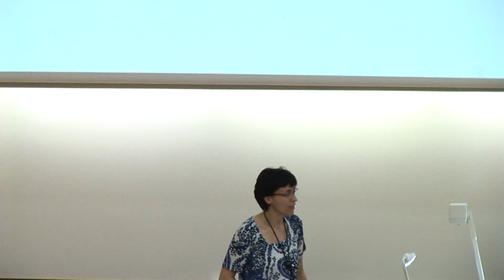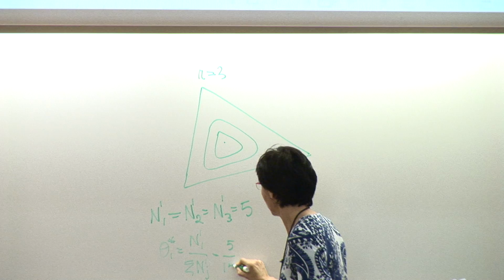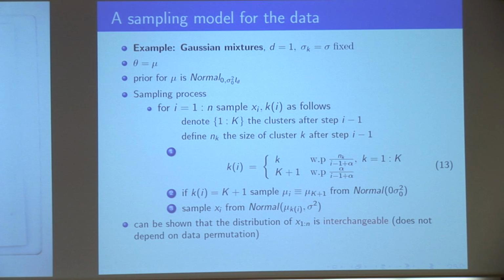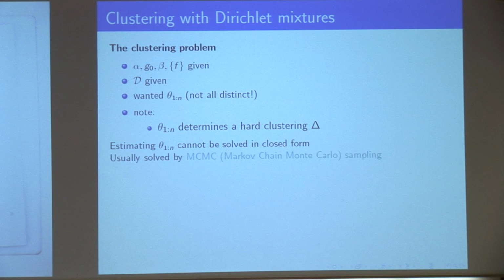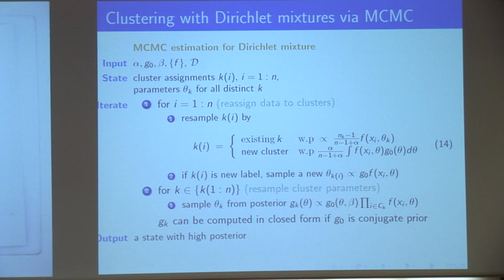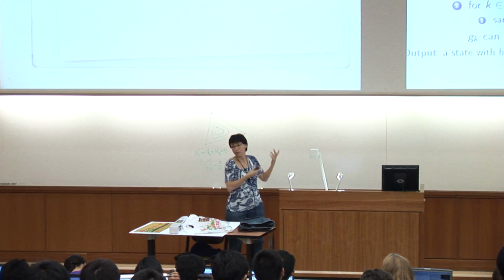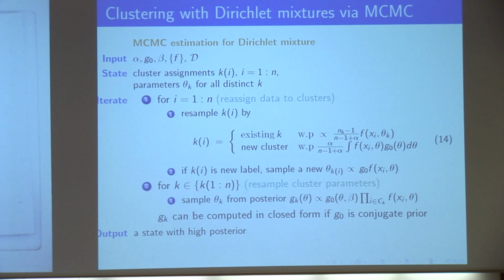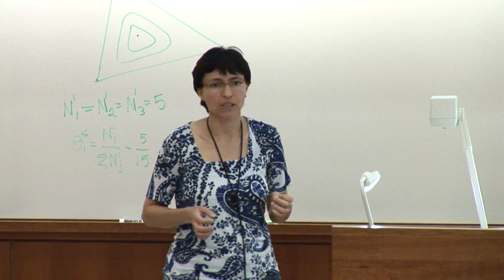[PURDUE MLSS] Classic and Modern Data Clustering by Marina Meilă (Part 5/8)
Abstract of the lecture:
Clustering, or finding groups in data, is as old as machine learning itself. However, as more people use clustering in a variety of settings, the last few years we have brought unprecedented developments in this field. This tutorial will survey the most important clustering methods in use today from a unifying perspective, and will then present some of the current paradigms shifts in data clustering.